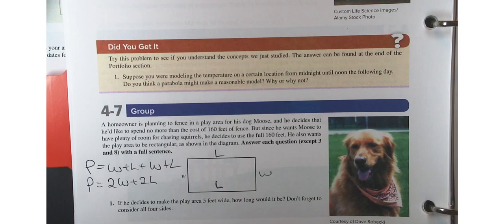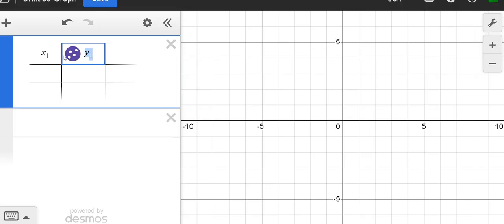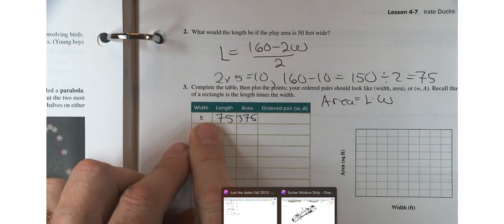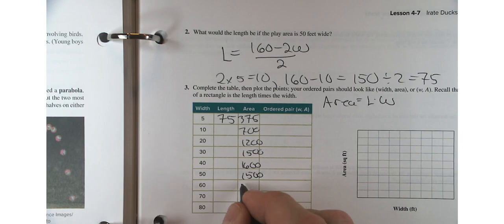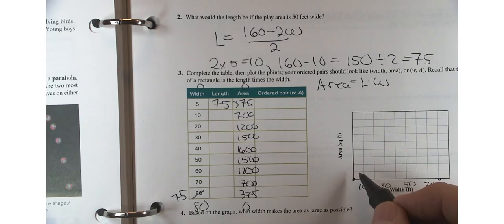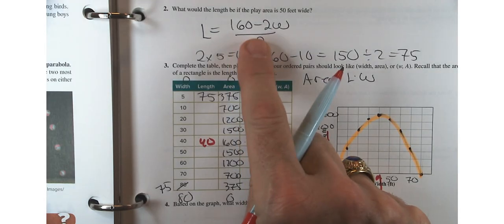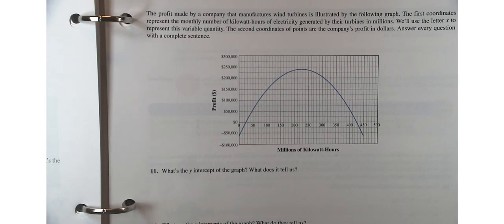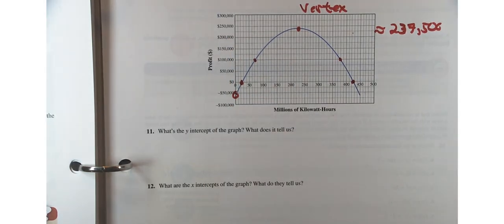Section 4.7 Parabolas (Fall 2025)